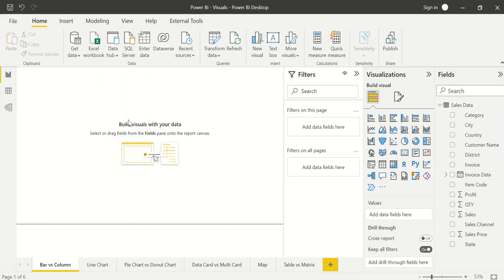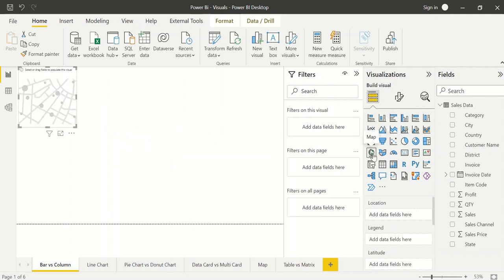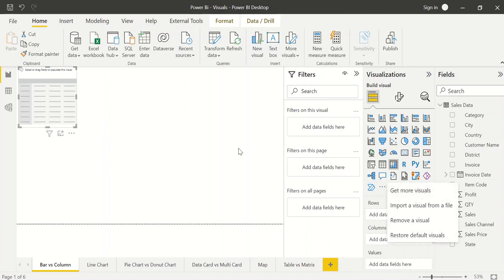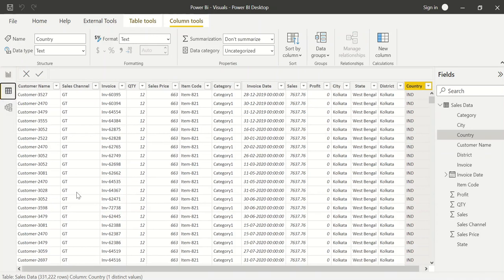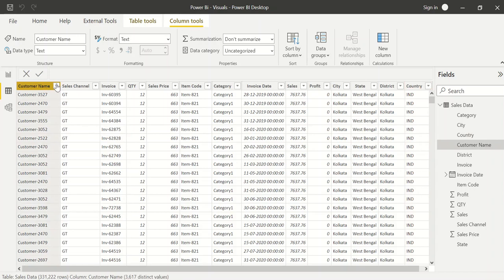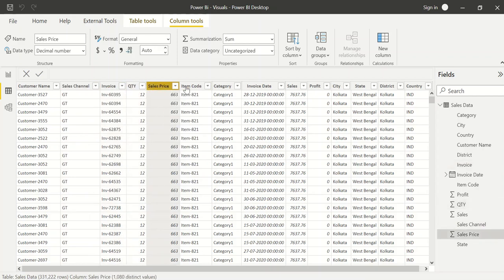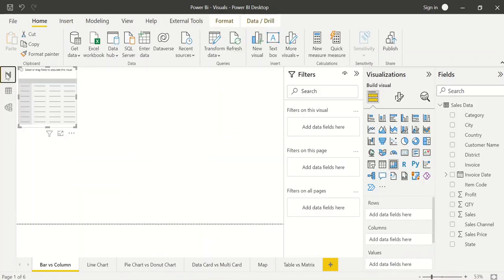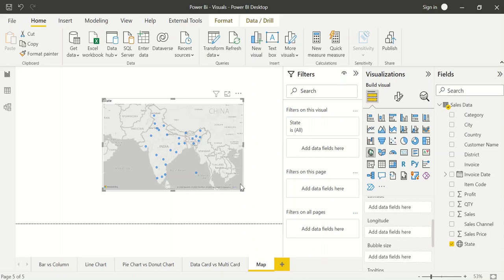Microsoft Power BI Visuals for Beginners | Data Visualization tutorial for better Design Template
In this tutorial, we will discuss the most widely used visuals in Microsoft Power BI. Using these visuals will help you in generating better insights in an effective manner.
Power BI is a Business Intelligence tool that helps the business user or IT user analyse the incoming data from various sources to make data-driven decisions. There are various BI tools in the market such as Tableau, Qlik Sense, etc, but Power BI is one of the easiest and most widely used BI tools.

If you're looking to enter the data analytics profile then learning Power BI can help you get the job. There are 50% more jobs in Power BI than in Tableau.

In this tutorial, we will discuss the difference between various visuals and when to use which visual:

00:20 Power BI interface - VISUALIZATIONS panel
01:55 Bar Chart vs Column Chart
03:17 Stacked Chart vs Clustered Chart
05:50 Line Chart | When to use this chart?
07:10 Pie Chart vs Donut Chart & when to use which chart
09:47 Data Card vs Multi-Row Card
12:00 Map Chart | How to use this chart - Conditional formatting?

Data Analytics Roadmap | How to switch your career and become a Data Analyst | Sales to Data Science